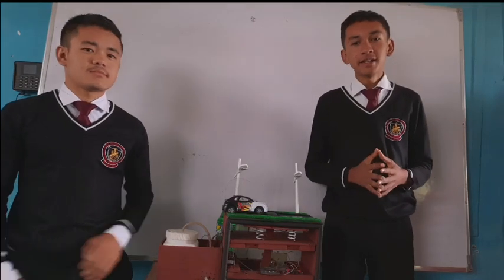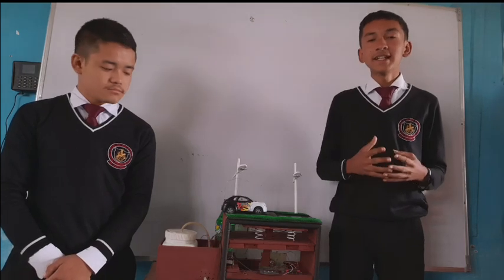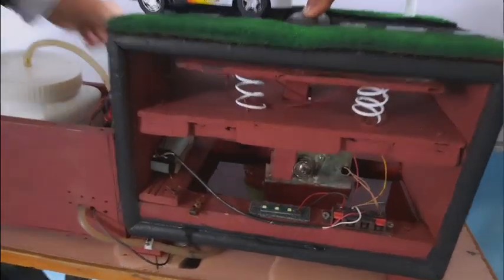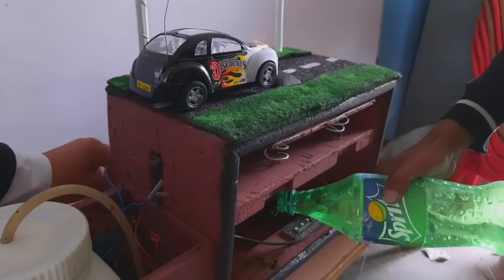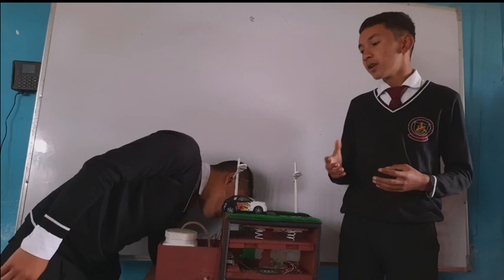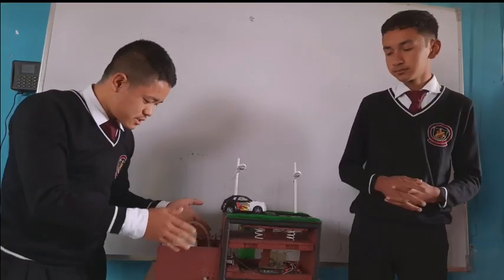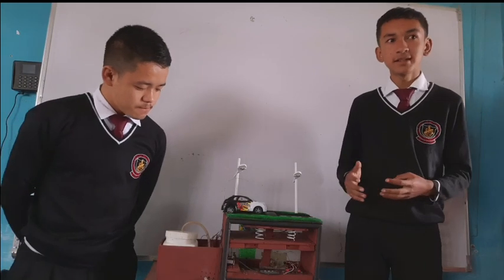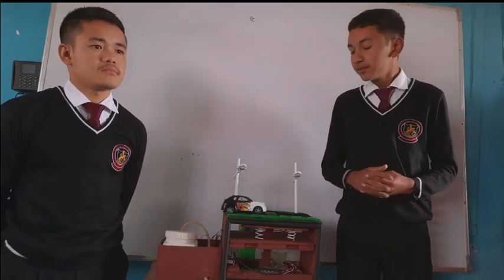State level science Exhibition..2021 how we Explain our model .based on Eco friendly material e fore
Science Exhibition ...